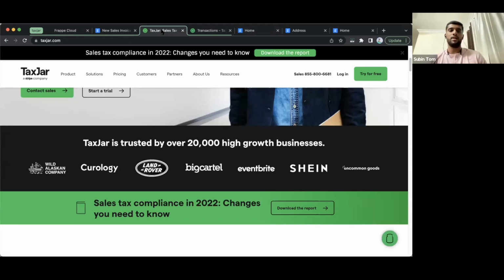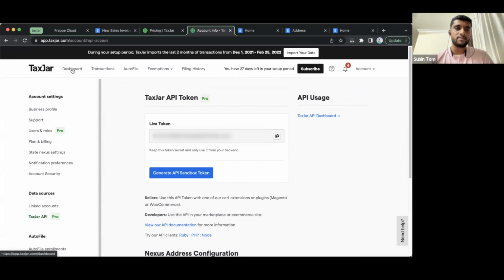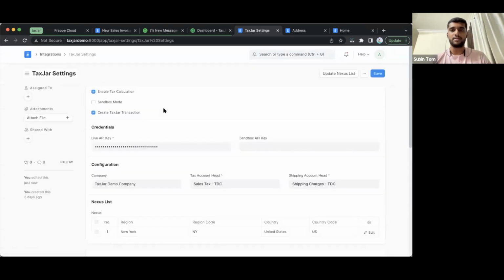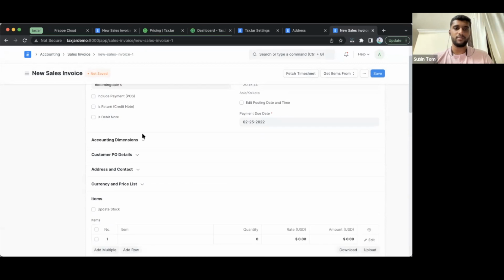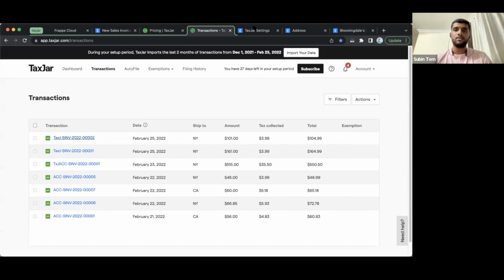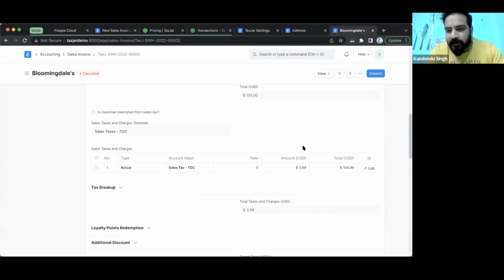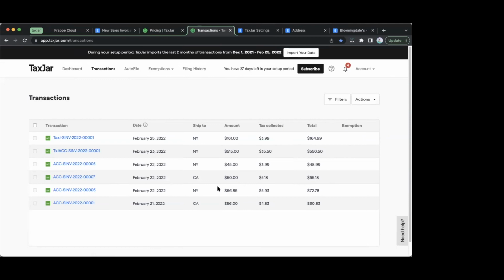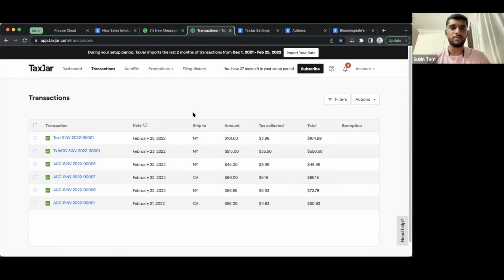Automate tax calculation using TaxJar in ERPNext | Frappe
In this webinar, Kundendu Singh and Subin Tom will take us through the TaxJar Integration with ERPNext.

TaxJar is used commonly in the United States to automate calculation of taxes for businesses. After a recent development in ERPNext, you can integrate your TaxJar account with your ERPNext account and skip a lot of manual work. TaxJar integration allows ERPNext users to auto-calculate taxes based on the addresses of customers, companies and delivery locations.

Topics covered:
- Brief on TaxJar
- Learn how to setup TaxJar on ERPNext
- Watch a live demo of how the integration would work